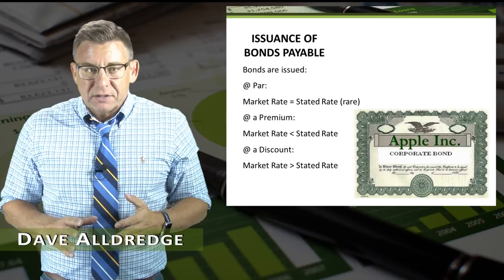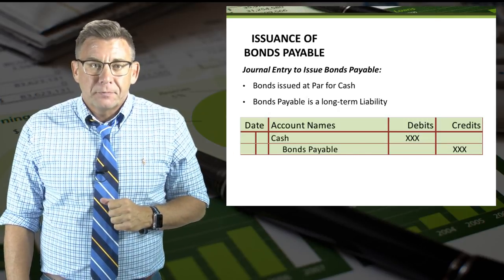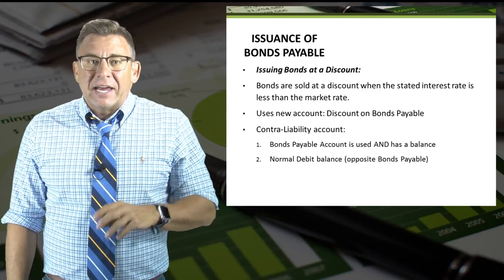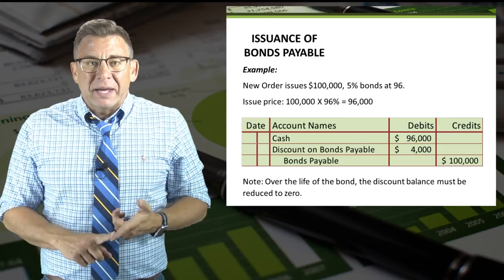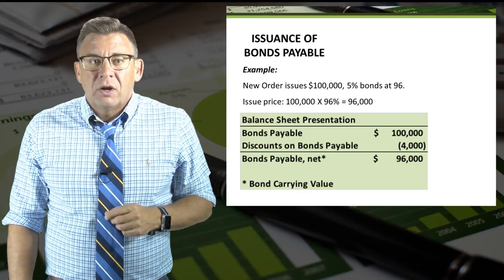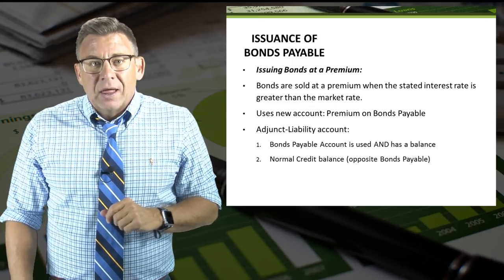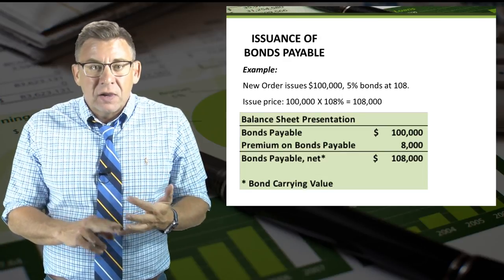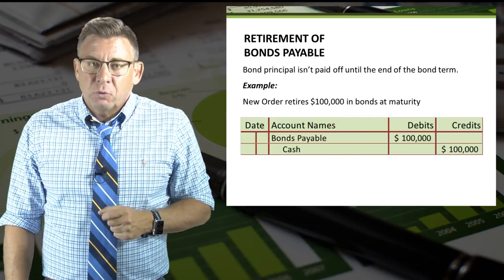Long-Term Liabilities: Issuance & Retirement of Bonds Payable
This video shows how bonds are issued at face value, at a premium, and at a discount.  Premium and discount amortization is not shown in this video, but in following videos.  Also, retirement at maturity is shown.